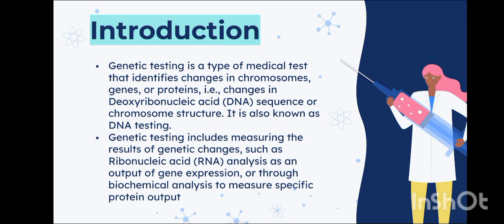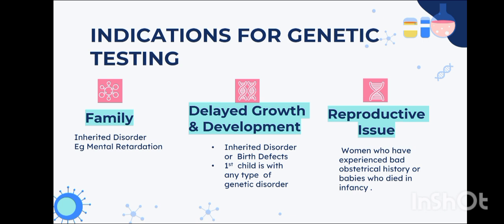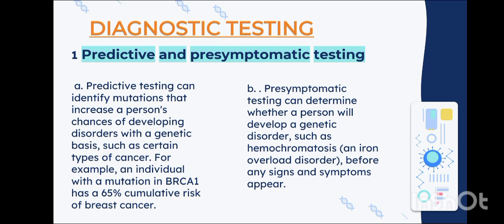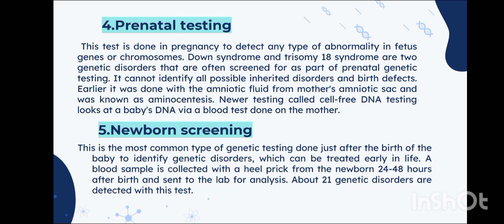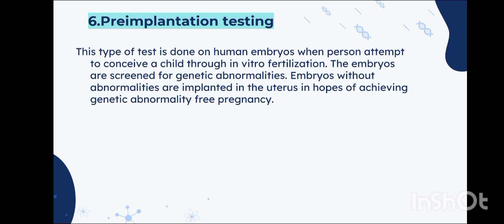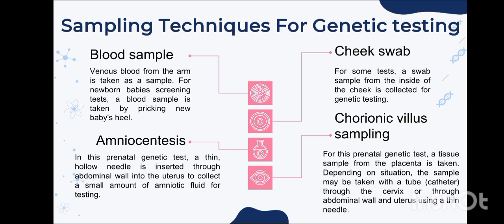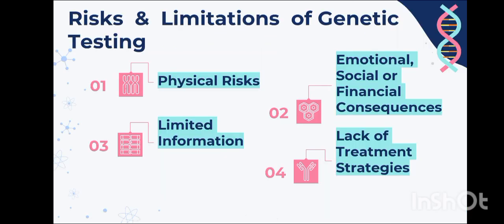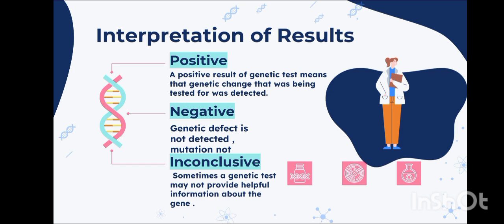Genetic Testing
2nd year BSc